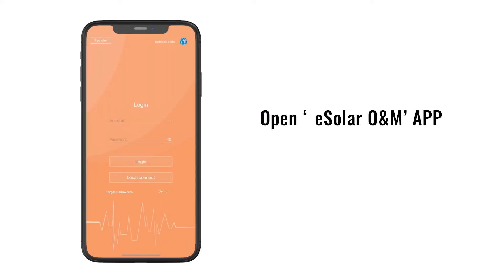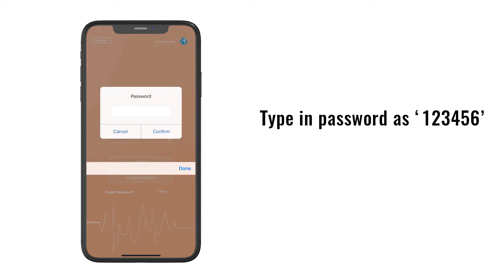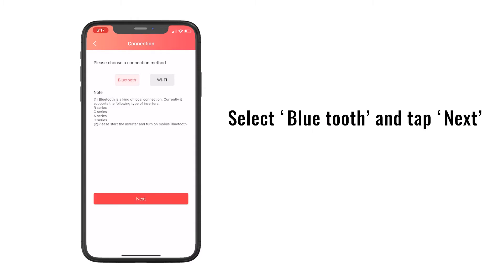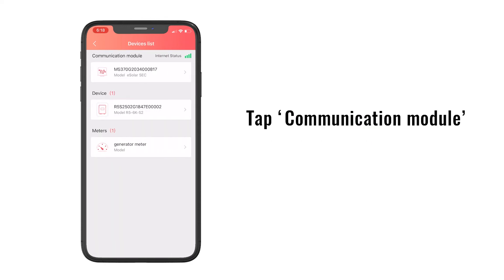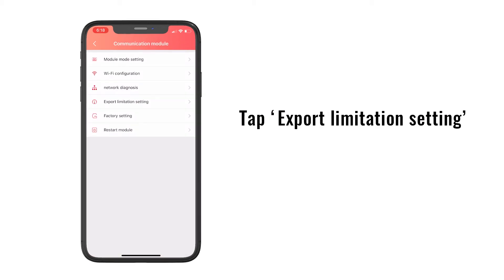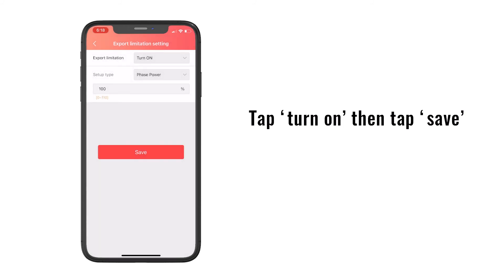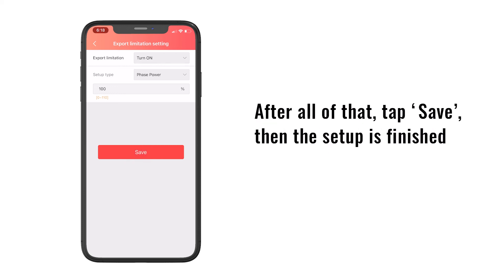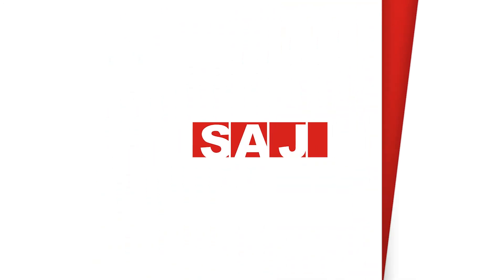eSolar SEC's Initial Set Up & Export Limitation via eSolar O&M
How to make SEC's initial set up & export limitation via eSolar O&M? Here is  a quick guideline.